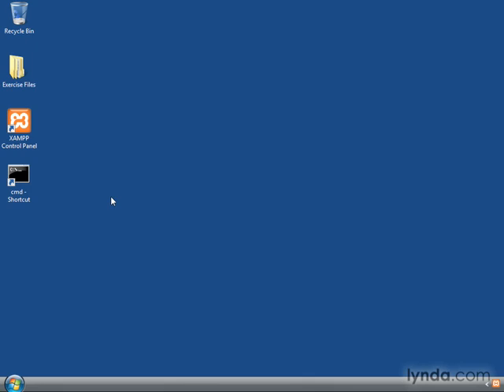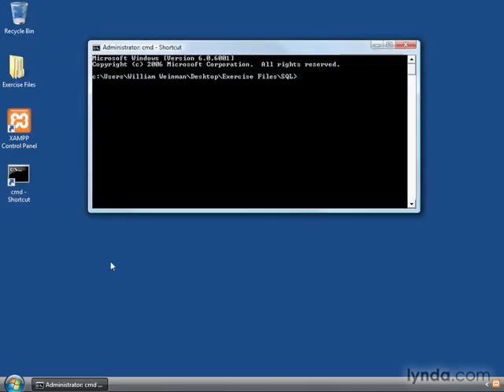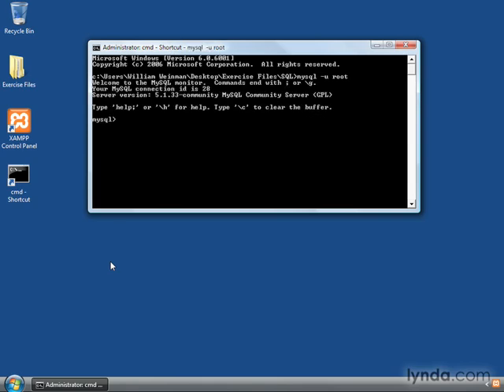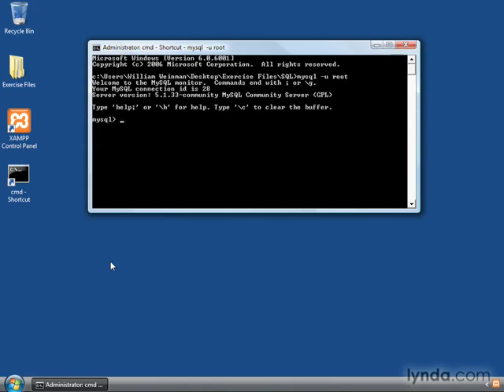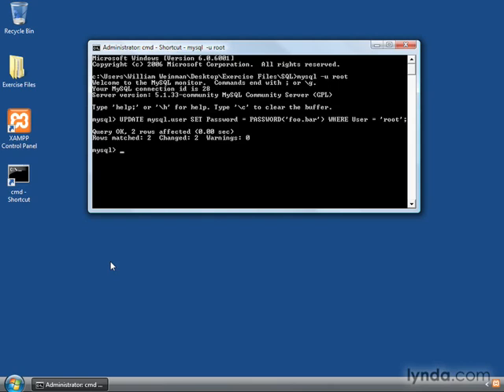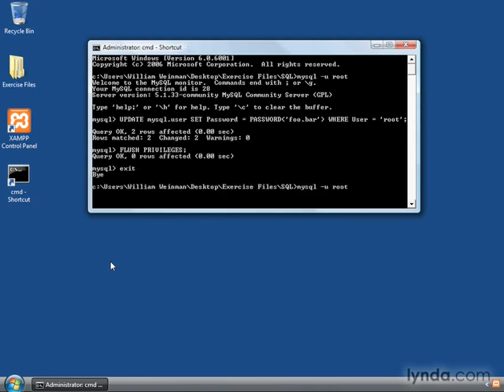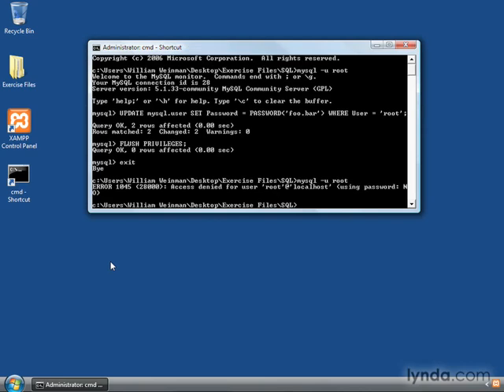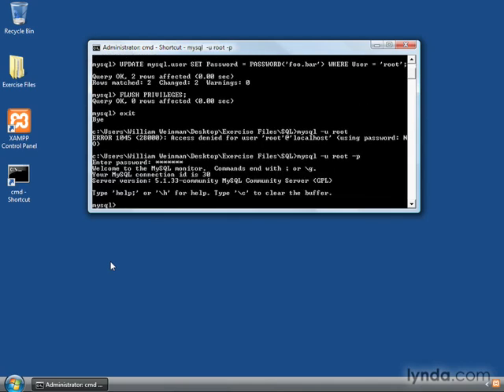03 03 root user